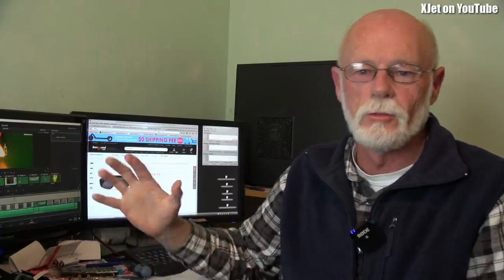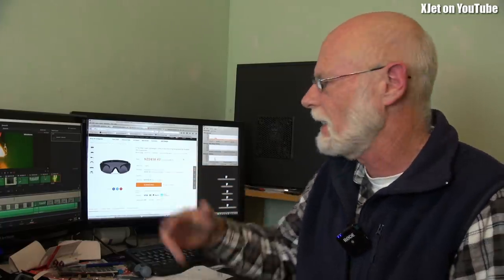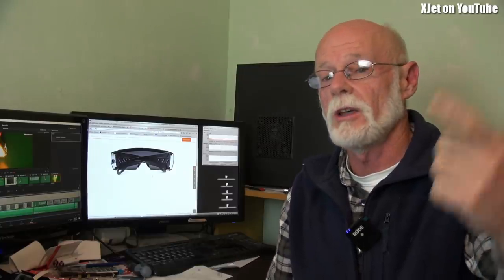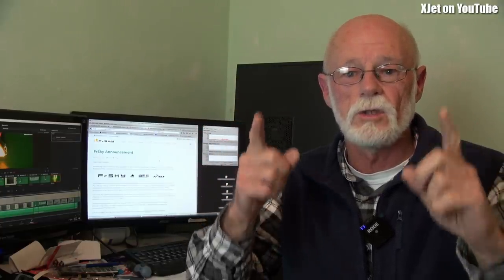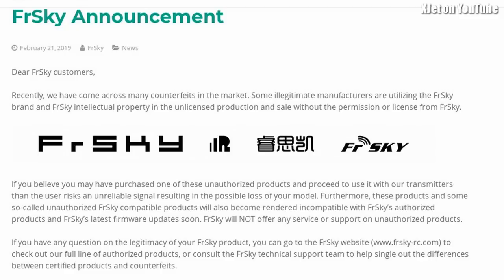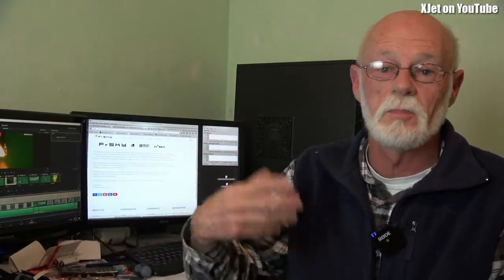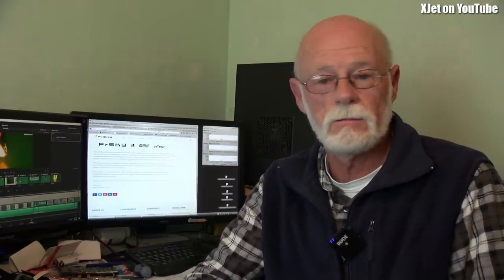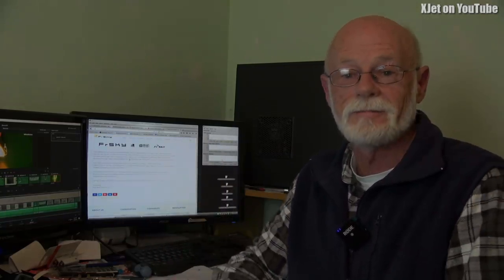FPV Sunglasses -- seriously? (more nonsense from FrSky?)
If you fly FPV RC planes or drones, what the hell are you going to do with a set of FPV sunglasses?   Is this a genuine FrSky product or one of the "illigitimate fakes" they're talking about.  And doesn't this "announcement" from FrSky simply confirm what I said about the new ACCESS protocol being for FrSky's benefit, not the consumer's?